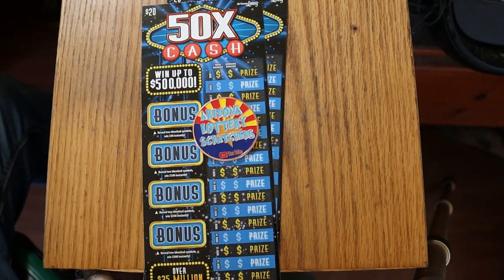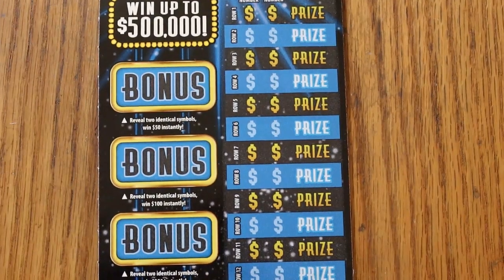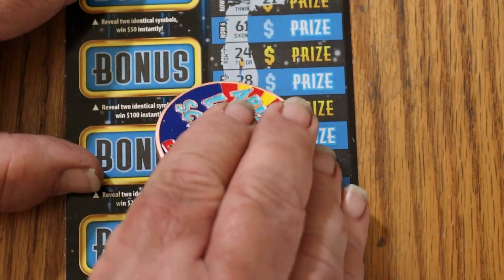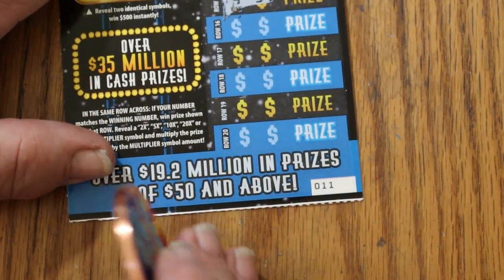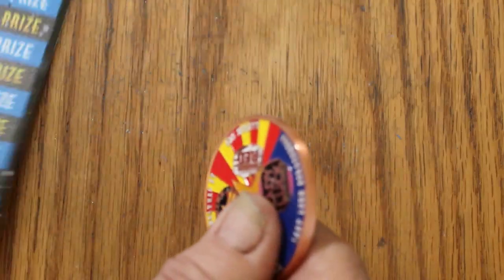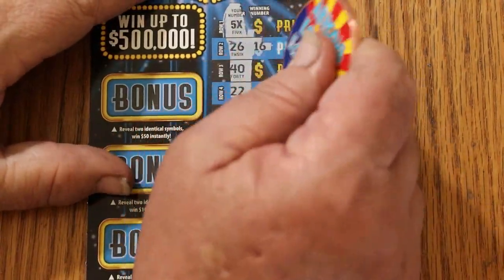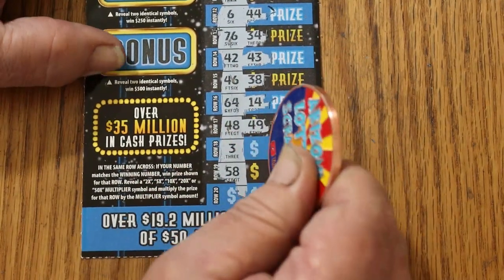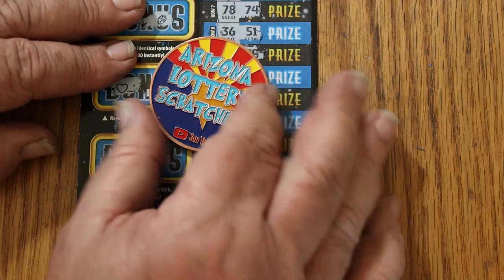A pair of $20💥50X CASH💥😎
Just a short two ticket bigboy session! 😃